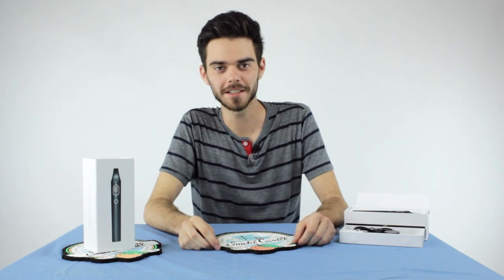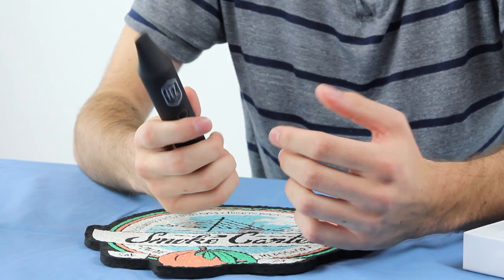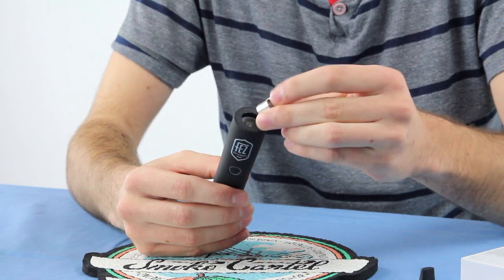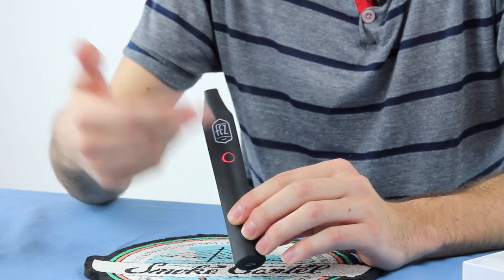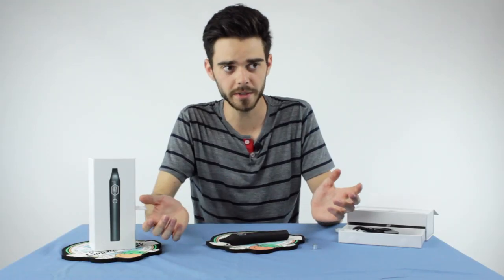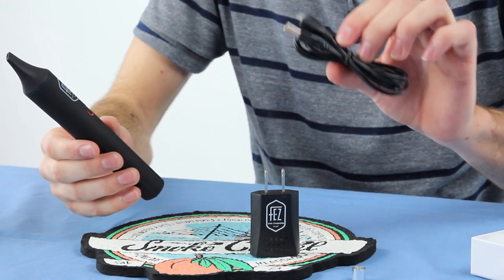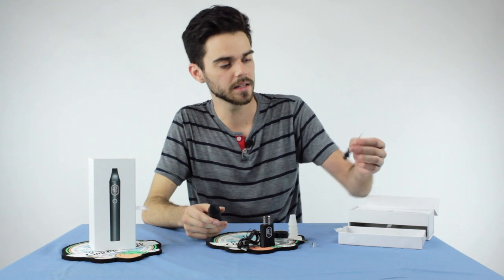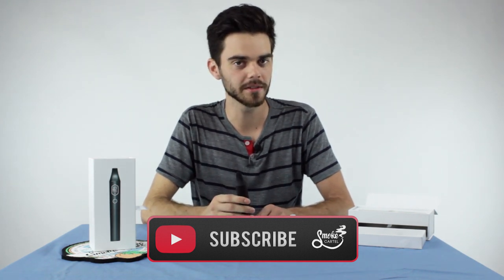Fez Vaporizer: Smoke Cartel Review #28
New product review from Smoke Cartel!
The Fez Vaporizer Pen is a truly sleek and functional way to vaporize dry herb. ​Fez comes with a powerful 4,000 mVh lithium ion battery that is built to last at over 2,000 puffs per charge. With 3 temperature control settings you can really dial in your vape experience. Its easy to use, easy to clean, and at this price, you can't afford not to pick one up today.

Features:

2.600mAh Battery
90g Weight
Constant Resistance: 0.8 ohm
Regular Voltage: 3.7V–4.2V
Regular Wattage: 5.0W–20W